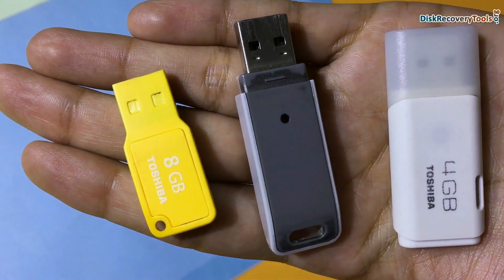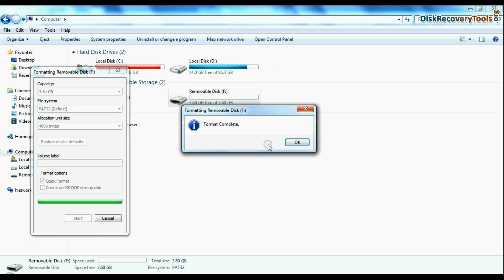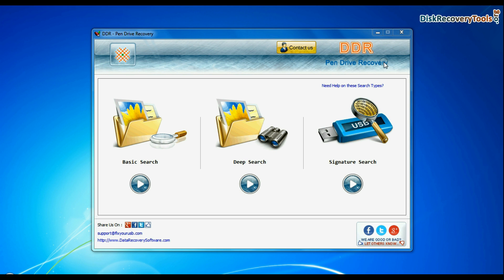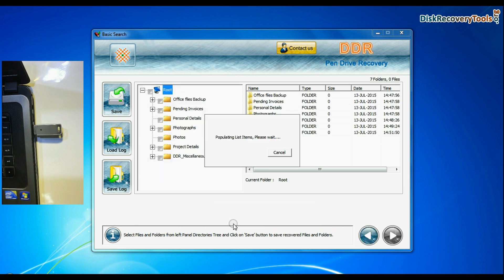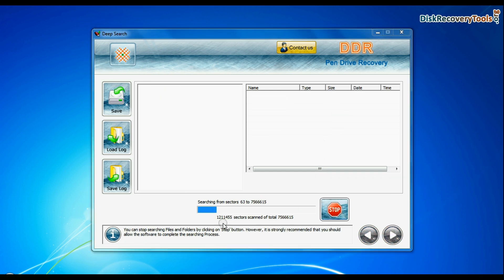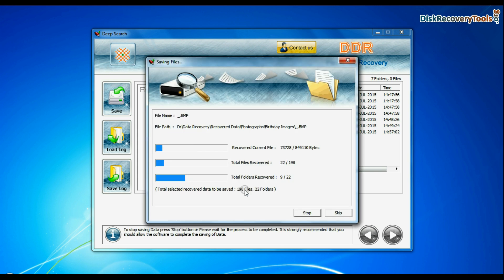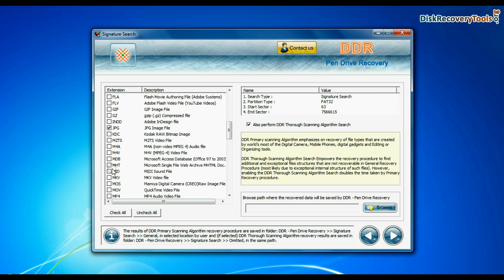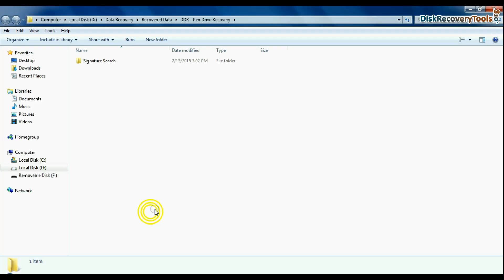Corrupted image files restore from virus infected Toshiba Pen Drive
In this tutorial video you’ll find out how to recover corrupted data from virus infected Toshiba USB flash drive using DDR Pen Drive Recovery Application. Software provides complete solution to restore data lost due to corrupted, formatted, virus attack, logically damaged USB and other major data loss situation.